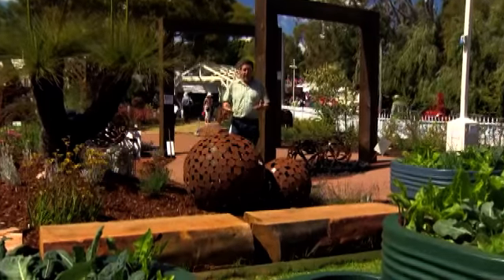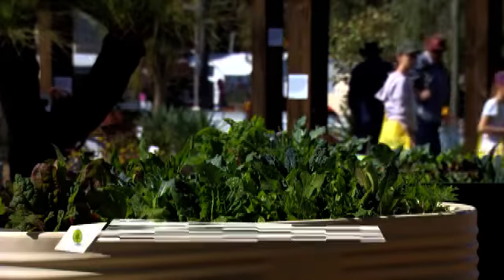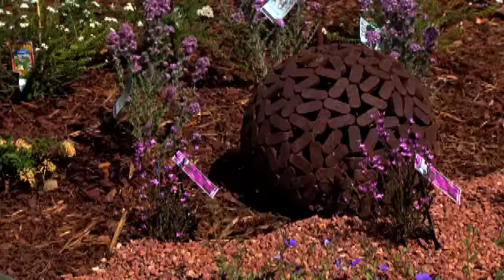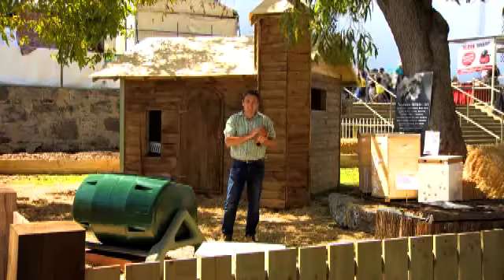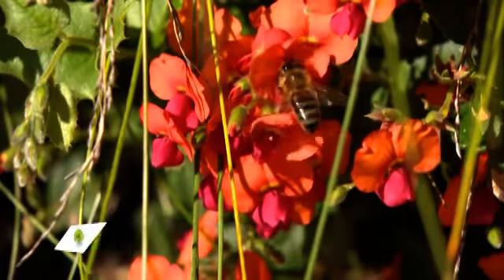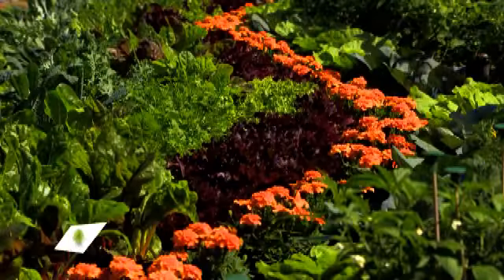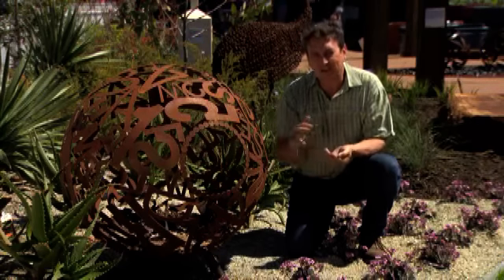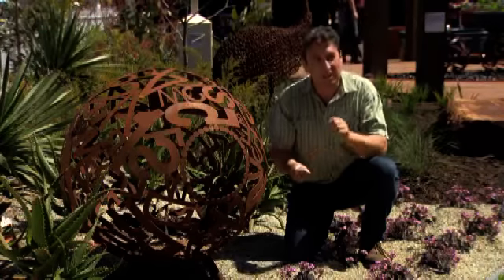Greenfingers - Green Fingers Garden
The Green Fingers Garden at the Royal Show was built to inspire people that they can have a beautiful garden in Western Australia, even though WA holds one of the most harshest conditions to maintain a garden.